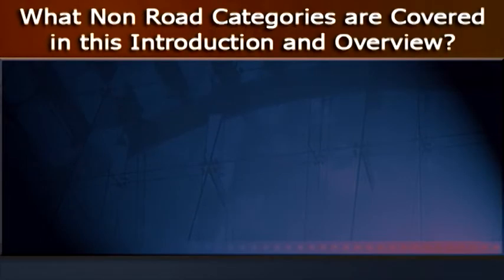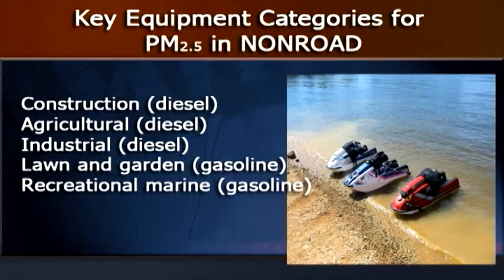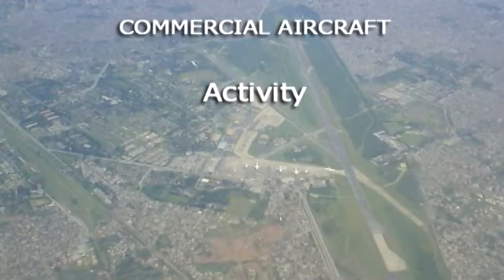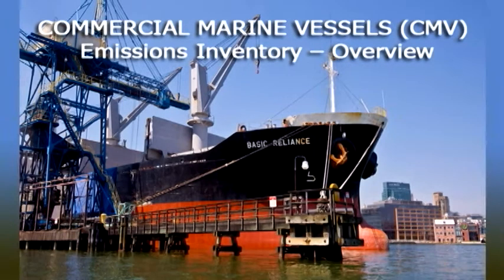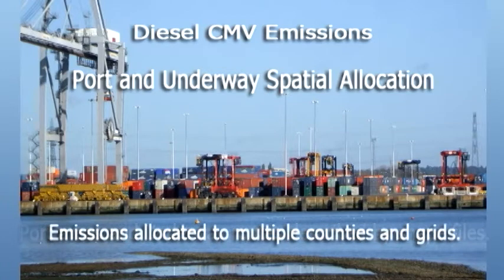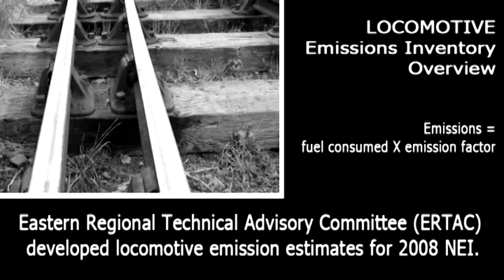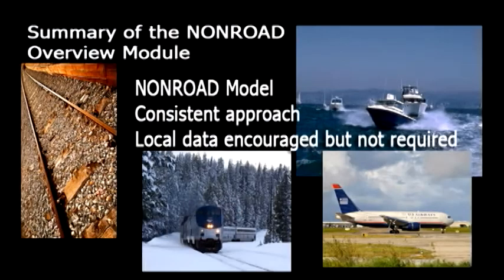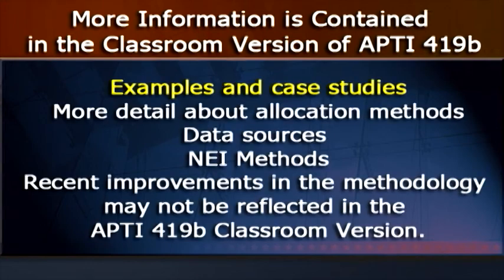APTI V204 Module 4 Preparing Fine Particulate Emission Inventories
Nonroad Emissions - Tom Pace - Jan 2011